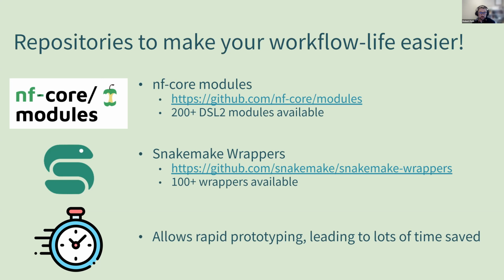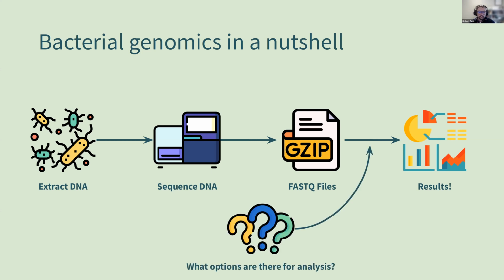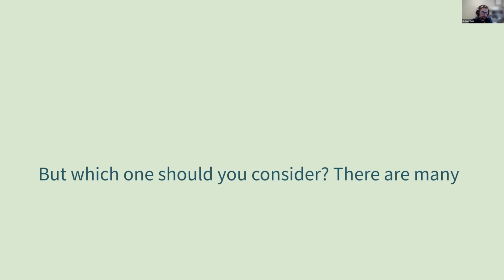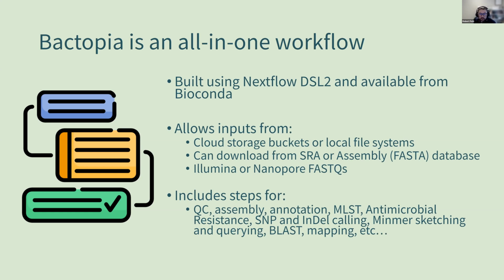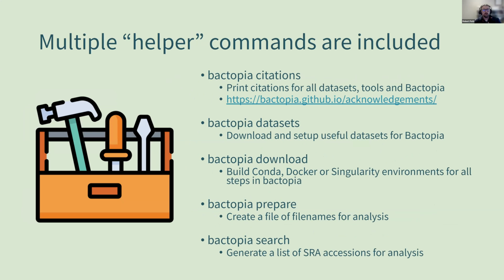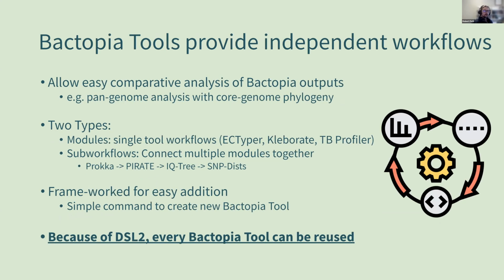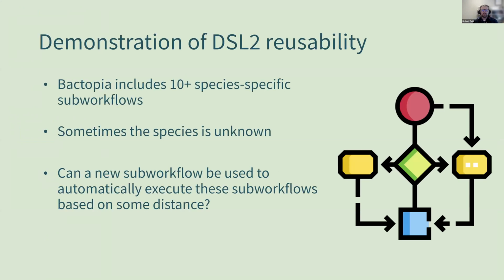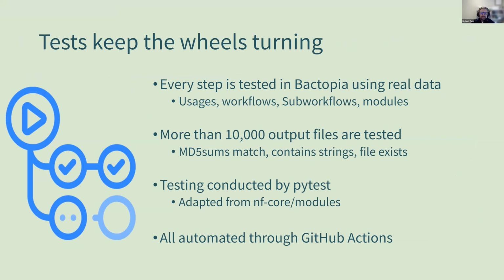08 Working with Nextflow DSL2 modules and Bactopia | Robert Petit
Video recorded during the virtual Bioinfoskills for Microbial Genomics workshop - 02 Feb 2022